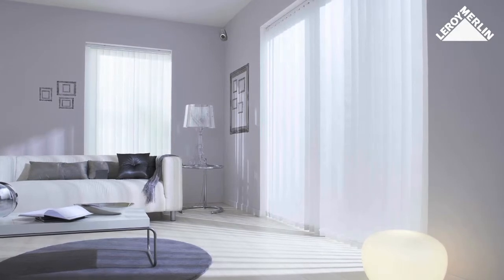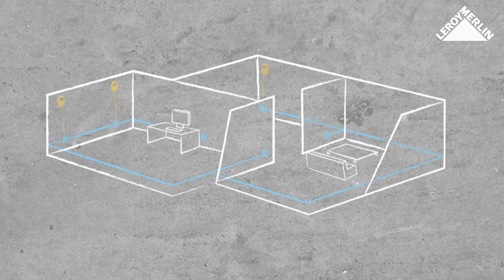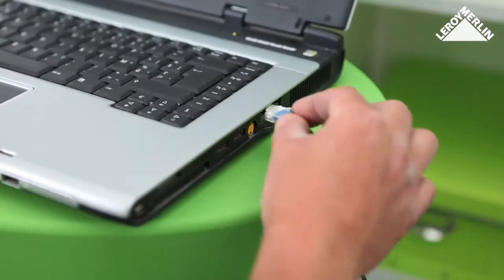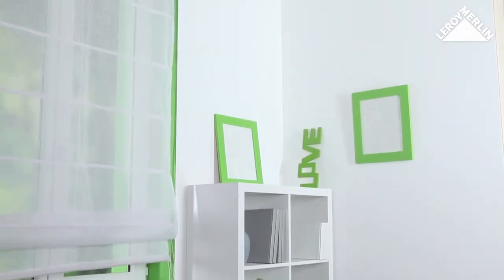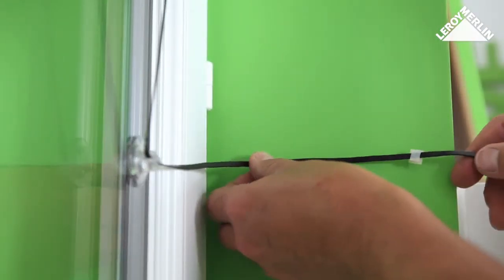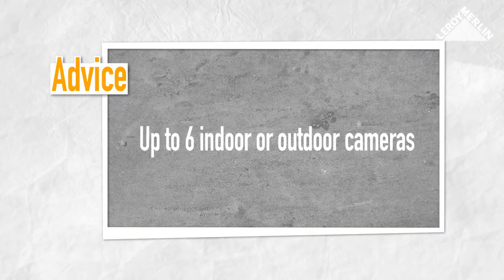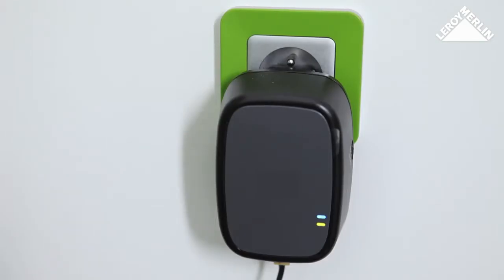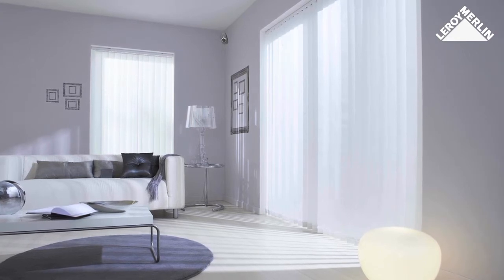How to install a video surveillance system